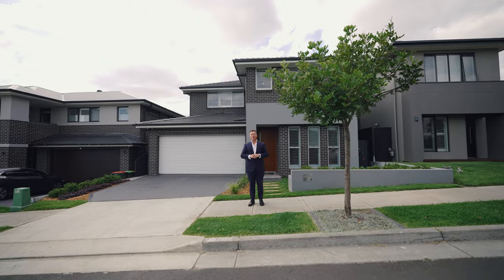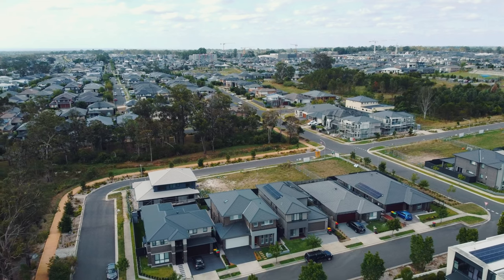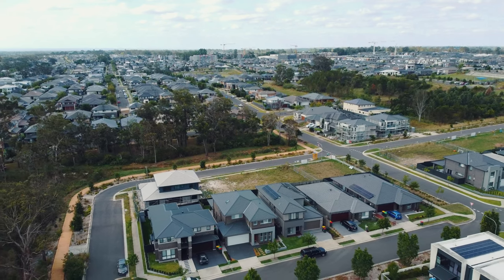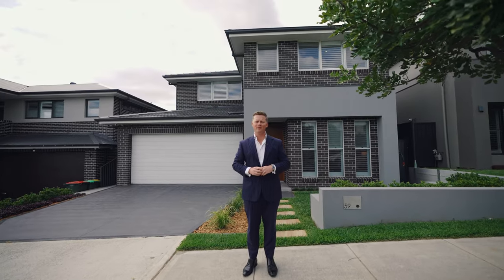FOR SALE - 59 Gasnier Avenue, North Kellyville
Taylor Bredin and the team at Ray White The Tesolin Group welcome you to this show-stopping family home revealing space, style and complete comfort. Beautifully built by Elysium Homes with the highest level of craftsmanship, this one year old, 37sq bespoke residence unveils a well-designed layout offering a versatile selection of living, dining and entertaining spaces. The long list of premium features and finishes are guaranteed to give you the wow factor.